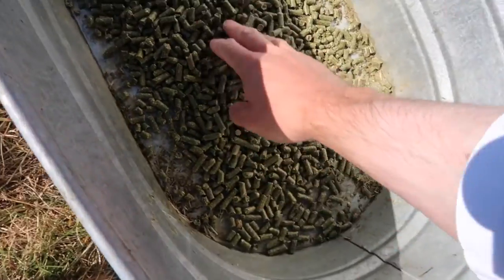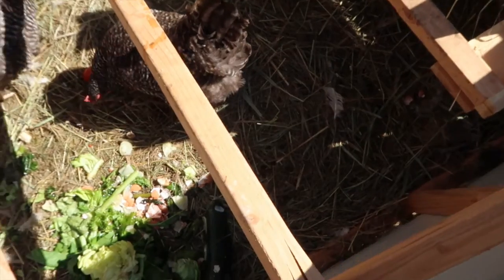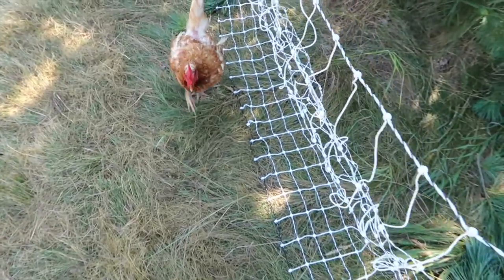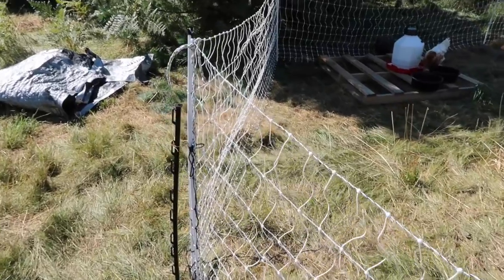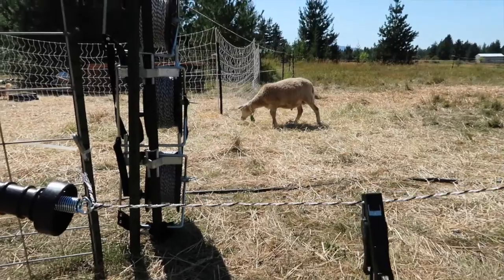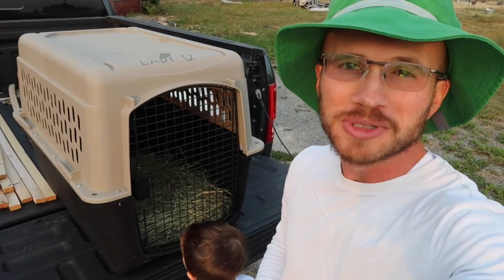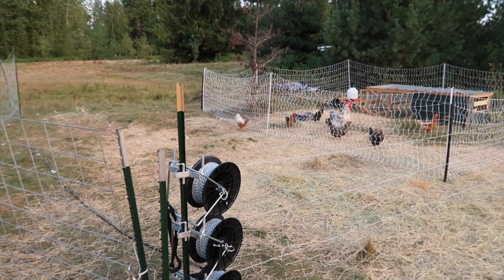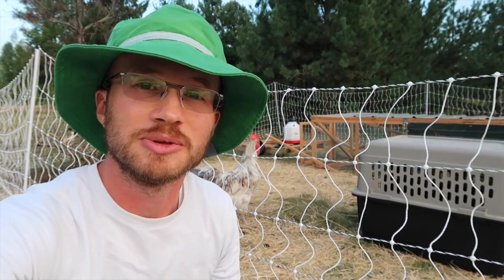Getting Pullets!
Day 43 - We went to visit a chicken breeder and acquired 4 new pullets and made a deposit on 12 more!